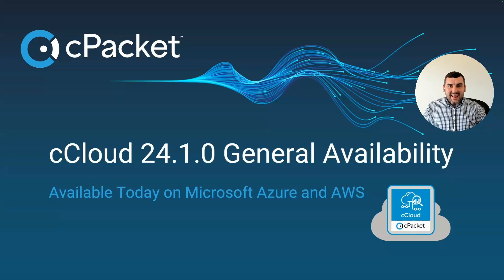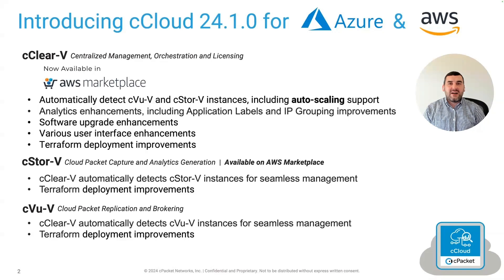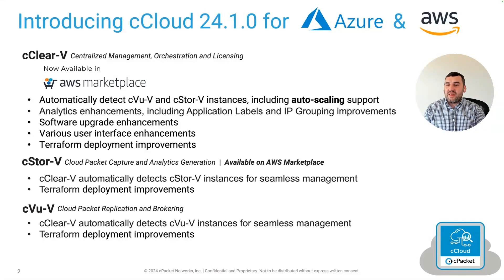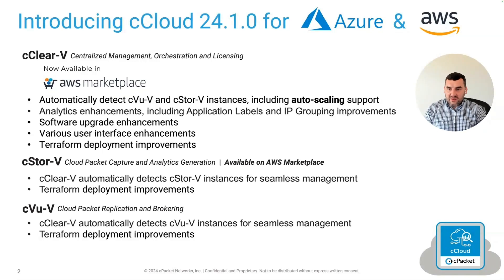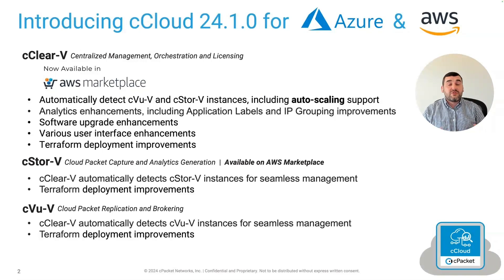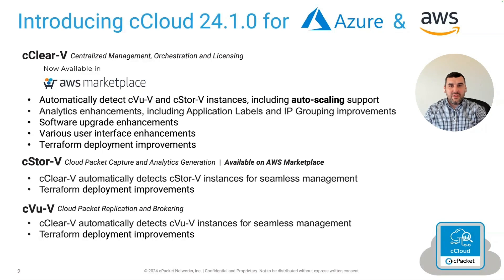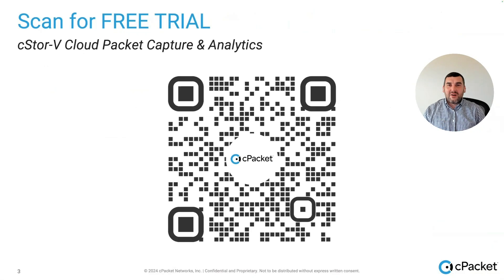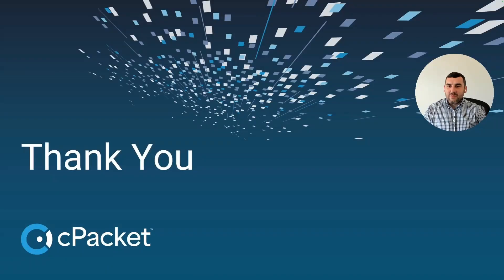Announcing cCloud Release 24.1.0 for AWS & Azure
cPacket’s Cloud Product Manager, Trey Moczygemba, walks through exciting improvements including the availability of cClear-V on the AWS Marketplace, automated detection of cVu-V and cStor-V cloud instances, Terraform deployment, and upgrade improvements, among other enhancements.